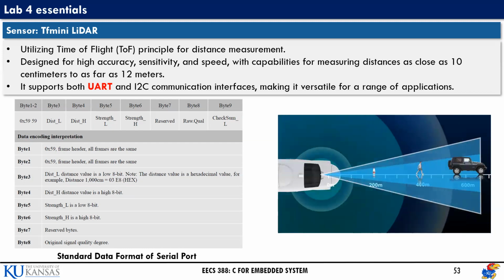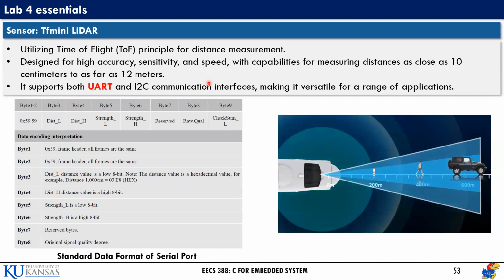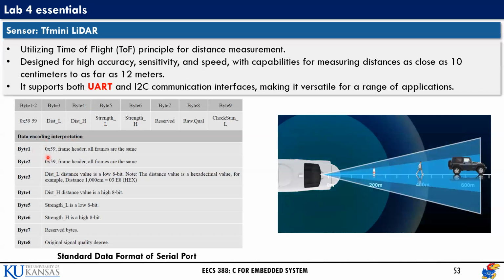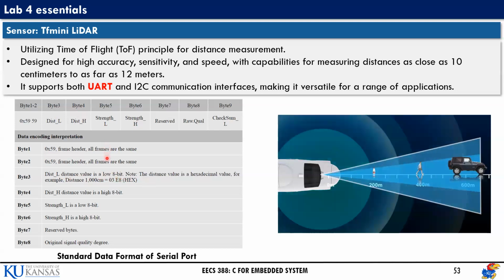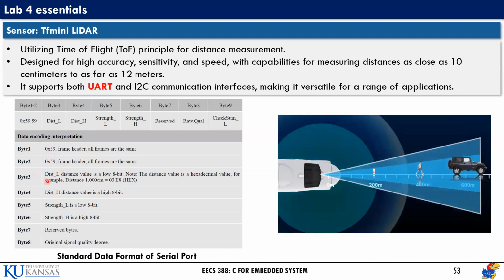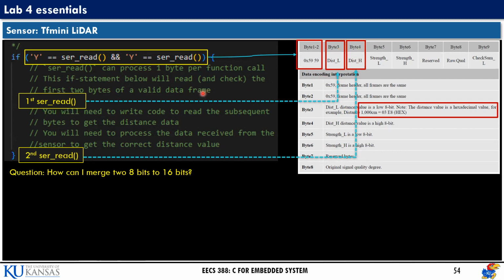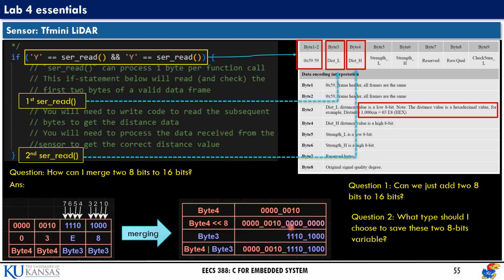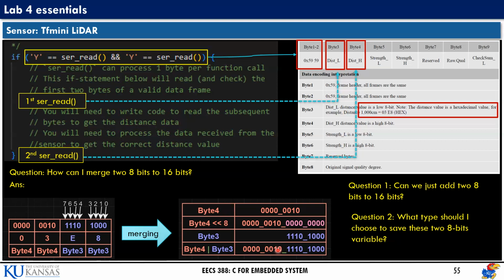C for EMBEDDED SYSTEMS: Working with UART and TFmini Lidar in SiFive FE310 to measure distance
In this video, we will discuss the concepts of connecting a compact LiDAR (Light Detection and Ranging) sensor, designed for measuring distances, to the HiFive1 board through UART. Our objective is to develop a program that accurately reads the sensor data.